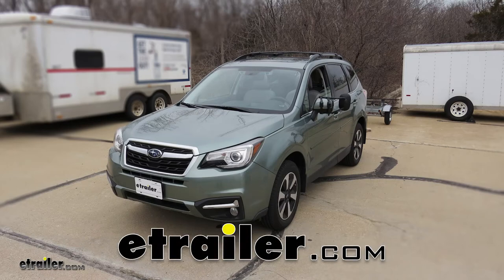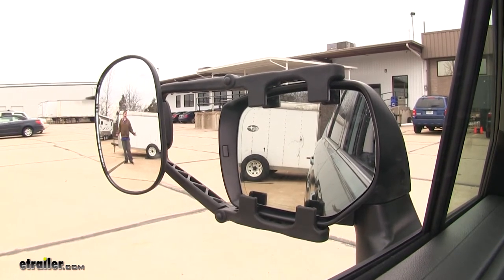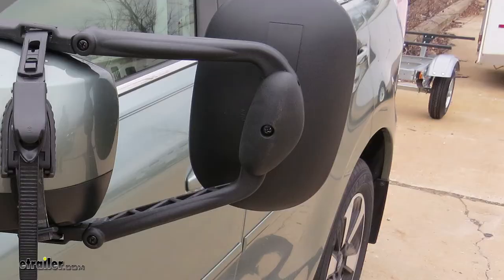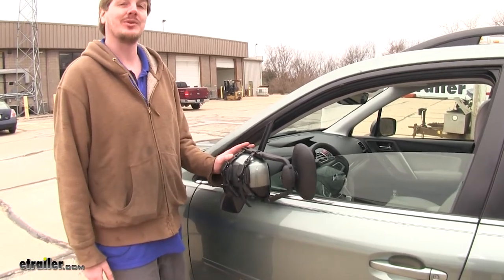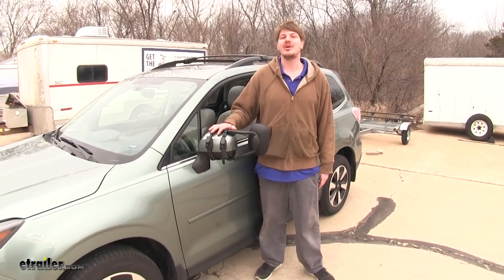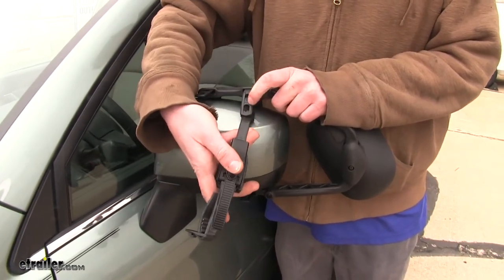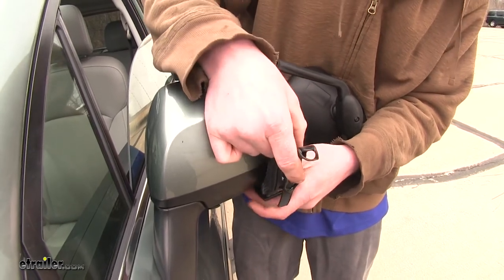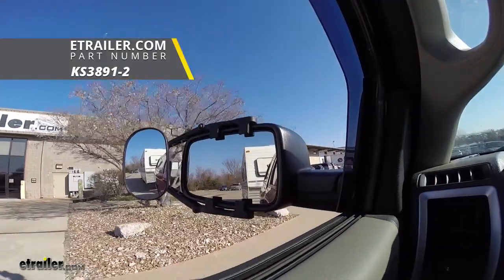etrailer | K Source Universal Clip-On Towing Mirror Installation - 2018 Subaru Forester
Speaker 1:          Today on our 2018 Subaru Forester we're going to be installing the K Source towing mirror, part number KS3891-2, for a quantity of two, and you can get it in a quantity of one with part number KS3891.So as you can see here, I'm visible in our factory mirror. But as I go towards the outside, I'm no longer visible int he factory mirror, but can still be seen in our additional towing mirror. This is extremely useful when changing lanes on the highway when hauling a trailer, and also during parking maneuvers and other evasive maneuvers. This mirror is going to be adjustable, so you can adjust it for the length and width of your trailer. There's a swivel ball located on the back side of the mirror so it's fully adjustable. This is useful if you have varying lengths and widths of trailer that you need to adjust it for.

There's a screw located on the back that will allow you to get further adjustment out of it. It just kind of holds it in place to keep it from moving while you're driving down the road.Now while you're towing mirror's installed, it's not going to come in contact with your factory glass, so it will have full adjustment and still be able to see, just like you would normally.Your breakaway mirrors are still going to be fully functional and fold all the way in without contacting the vehicle, so you don't have to worry about any scratches or dings in case they accidentally get folded in.The adjustable straps on the back have rubber foot pads to prevent any scratches or abrasions on the back side of your mirror, and since they are fully adjustable, if you have another vehicle that you use for towing as well, this mirror can easily be removed from this vehicle and readjusted for that vehicle.This is going to be an all purpose towing mirror. It's going to adjust perfectly to your Subaru Forester, and if you have other vehicles and trailers you can readjust it for those as well.We'll begin our installation here on our driver's side. We'll take our towing mirror, slide it over our factory mirror, making sure to go underneath the actual mirror glass, and then take the straps provided, hook in the top, go down below and hook in the bottom, lift up on the black cap, and ratchet the strap tight.Once you've got it pushed in on both the top and bottom, lift up on the black tab in the back, you can then push in on the black tab here, which will allow you to pull it tight, and then you can ratchet it down the rest of the way to make sure it stays snug. We'll repeat that same process on our other strap.Once you've got both of your straps tightened down, you can repeat the same process on the other side.And that completes our installation of the K Source towing mirror on our 2018 Subaru Forester..